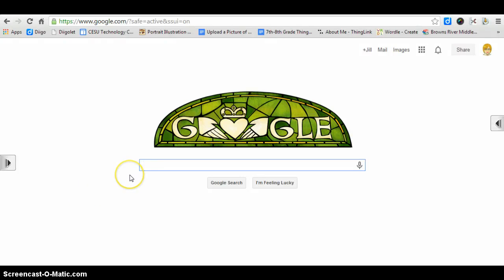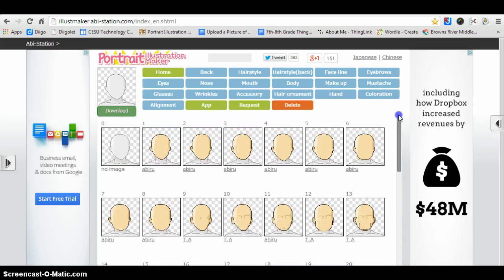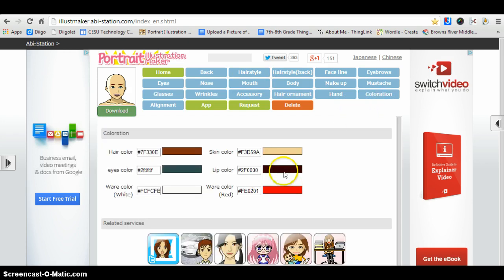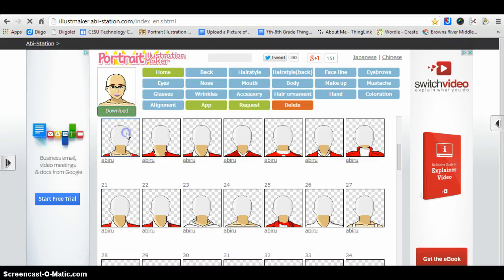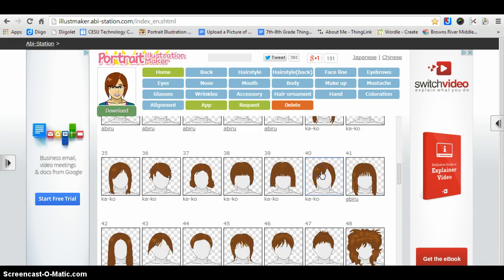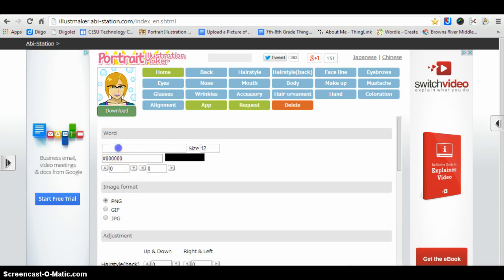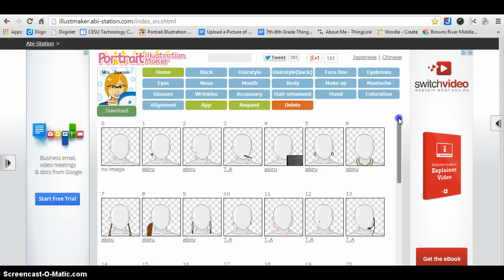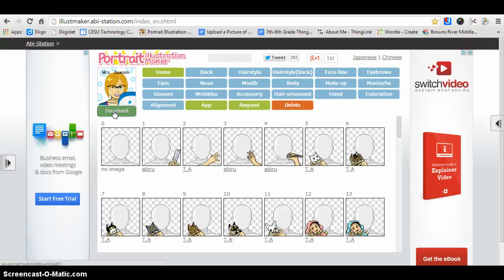Portrait Illustration Maker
This screencast will teach you the basics of making an avatar using Portrait Illustration Maker.